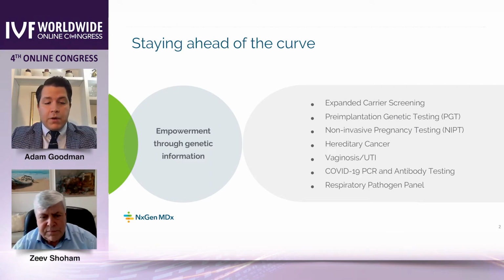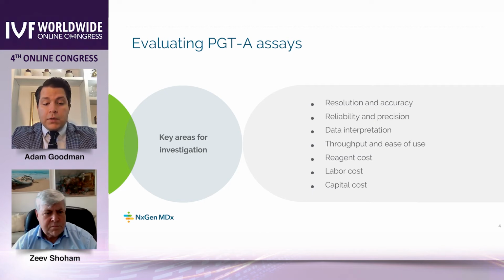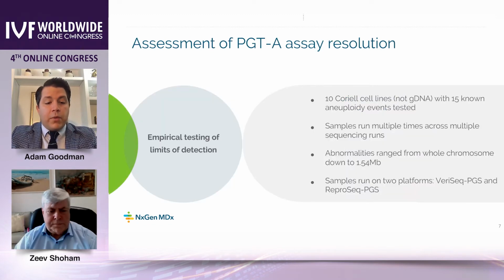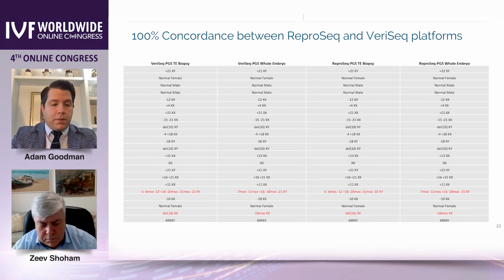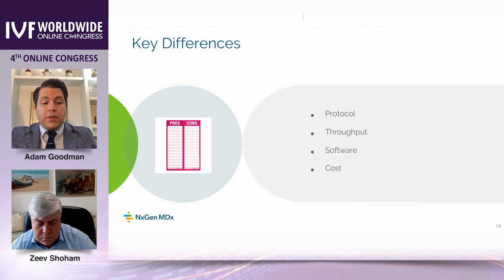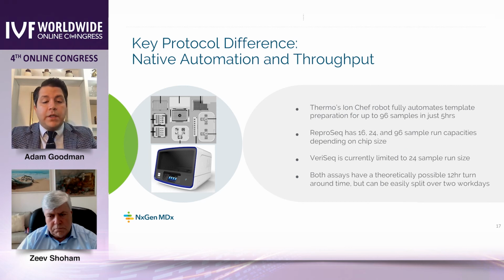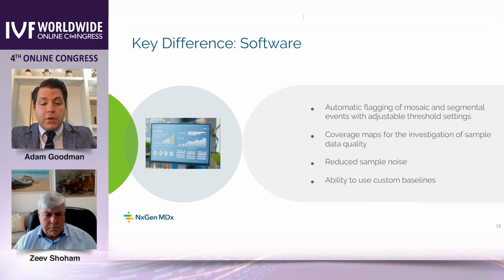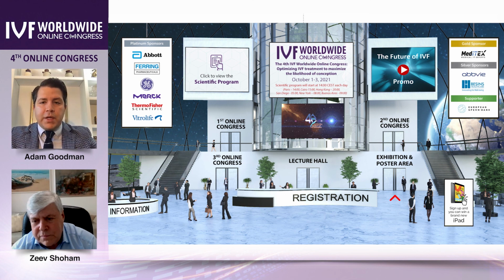Choosing an Effective, Efficient, Reliable Assay for PGT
From the 4th IVF Worldwide Online Congress: Evaluating which preimplantation genetic testing (PGT) research solution to implement is not an easy task. Hear from Adam Goodman, the head of preimplantation genetic technologies at NxGen MDx, as he compares two PGT next‑generation sequencing solutions: Ion ReproSeq™ PGS kits and Illumina™ VeriSeq™ PGS kits. Follow his detailed research comparison study of these leading PGT providers to his final decision.